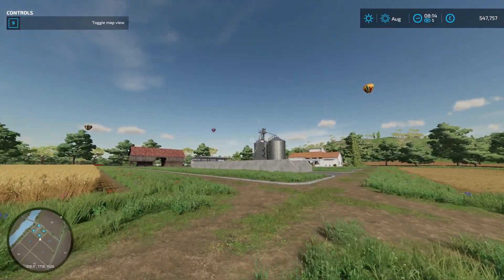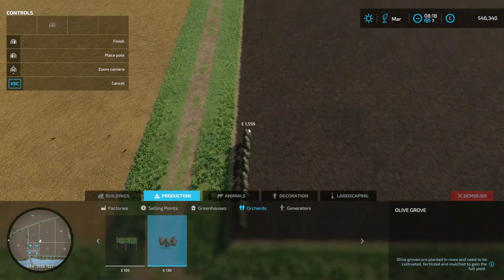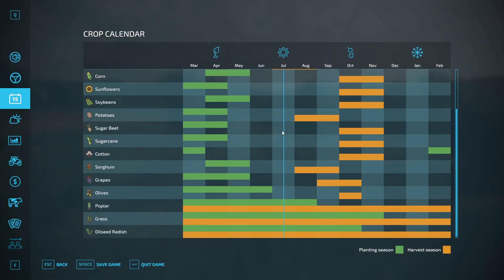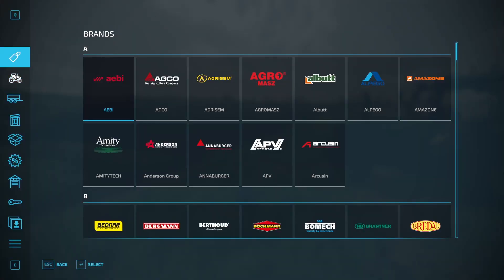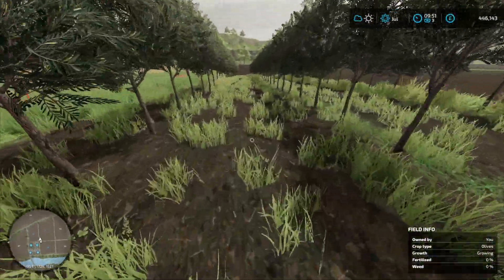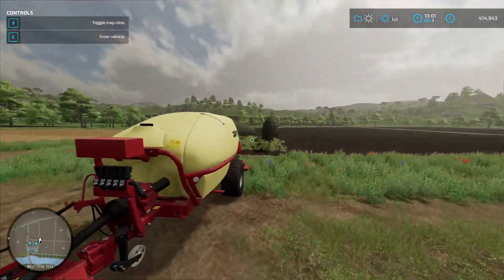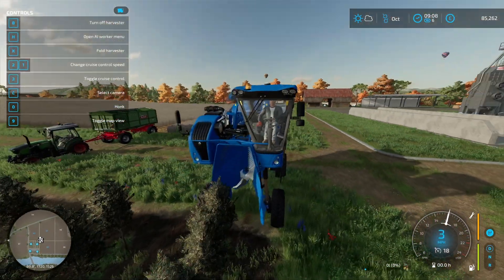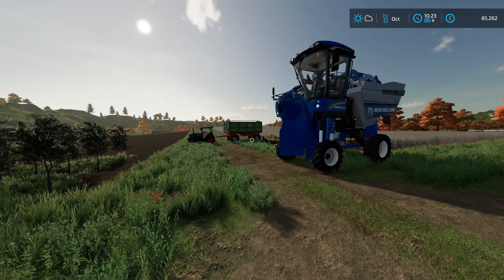HOW TO GROW OLIVES | Farming Simulator 22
Hi everyone! I hope you enjoyed the step-by-step guide on how to grow olives.